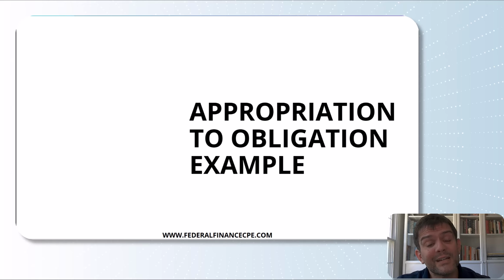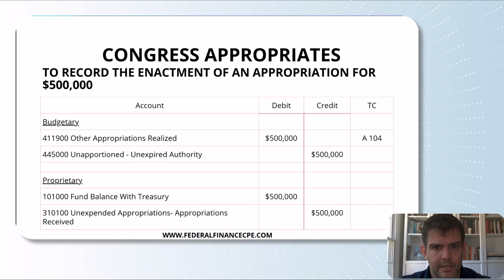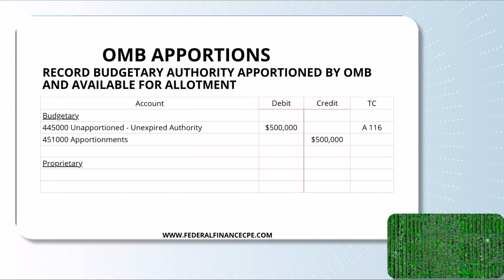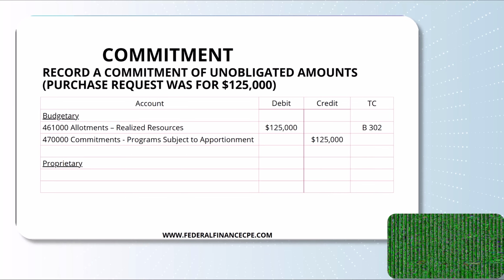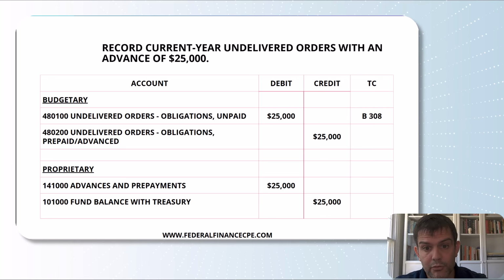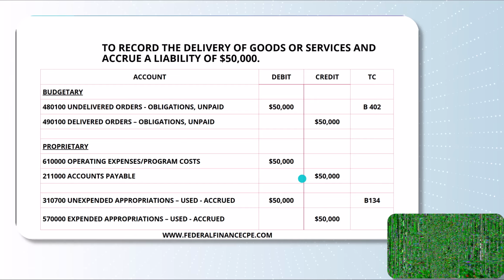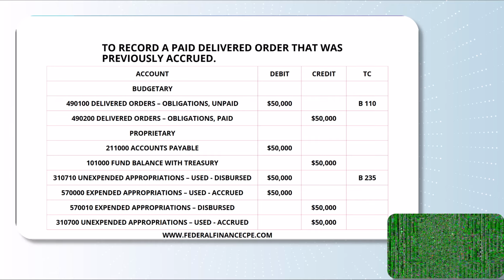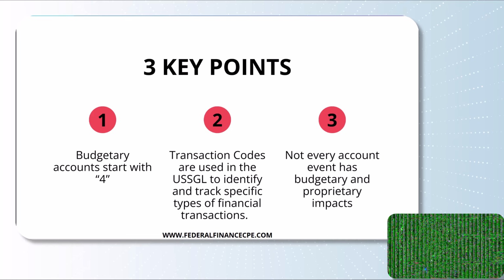Federal Budgetary Accounting Fundamentals - Part 4 of 6: Appropriation to Obligation Example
Learn the complete federal budget execution process from appropriation through obligation with real journal entries and USSGL transaction codes!🎯 What You'll Learn:

Step-by-step appropriation to obligation process
Journal entries for each stage of budget execution
USSGL transaction codes and when to use them
Budgetary vs. proprietary account impacts

💡 Perfect for:
Federal agency accountants
Government contractors
CPAs working in the federal space